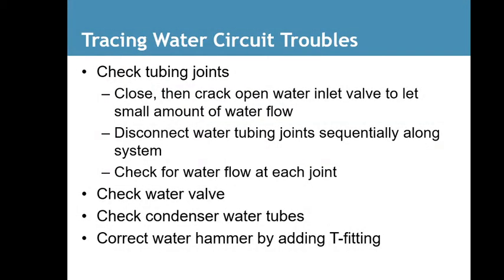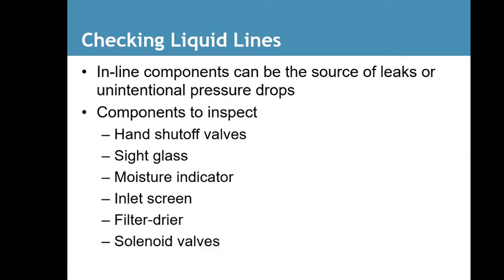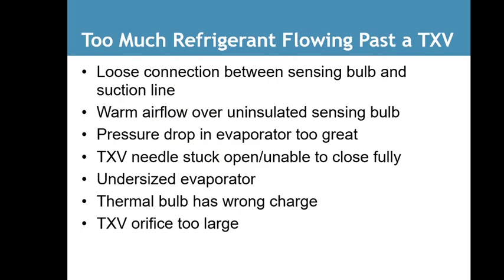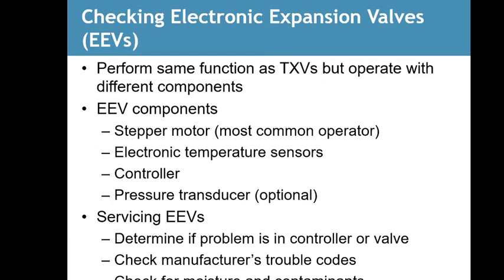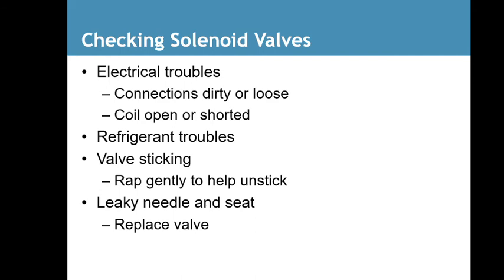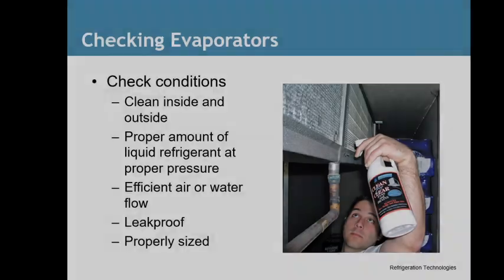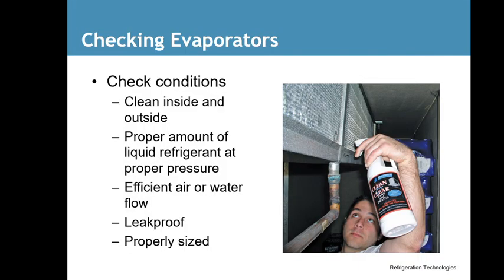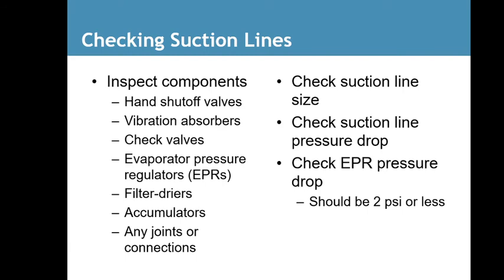Chapter 54 part 2